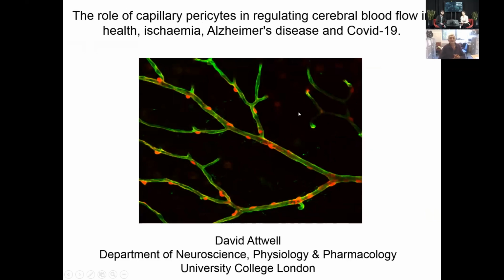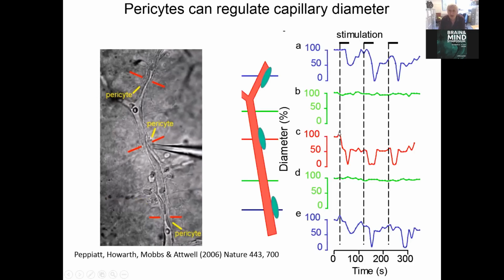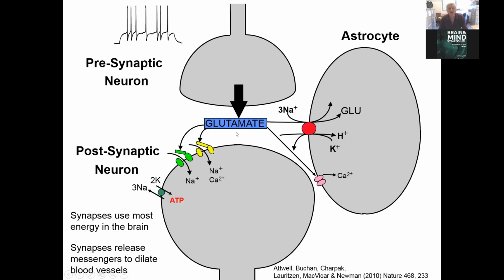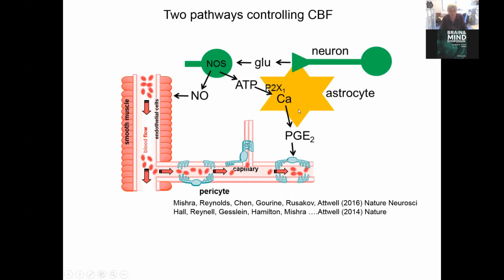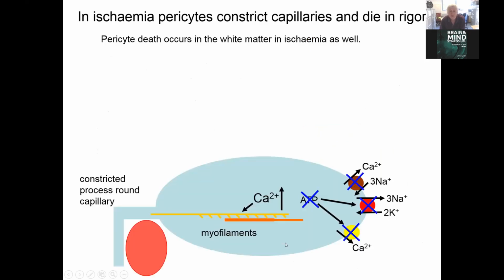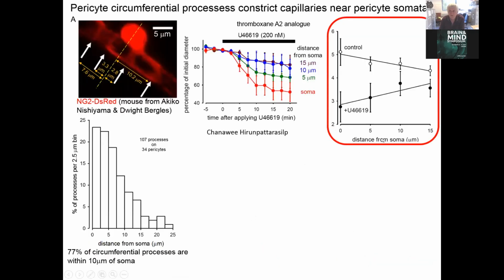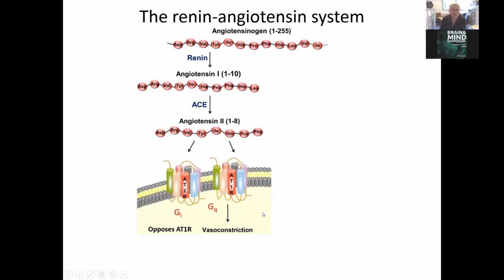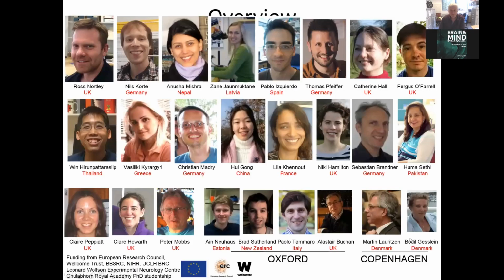David Attwell - The role of glia and pericytes in regulating brain blood flow in health and disease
Lecture by David Attwell at the Brain & Mind Symposium 2021.

Chaired by Brain & Mind Student Council members David Micinski and Vikcy Gkini. Hosted from Aalto Studios, Espoo, Finland.

Brain & Mind Symposium is the annual, student-organized scientific symposium of the Doctoral Programme Brain & Mind at the University of Helsinki and Aalto University.